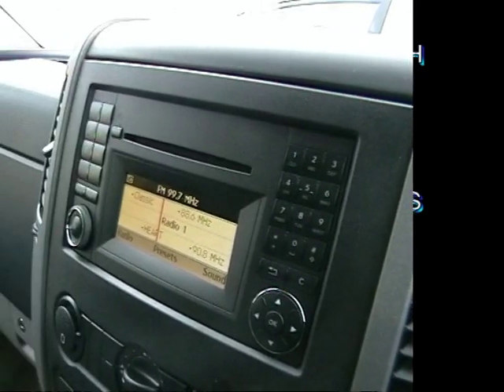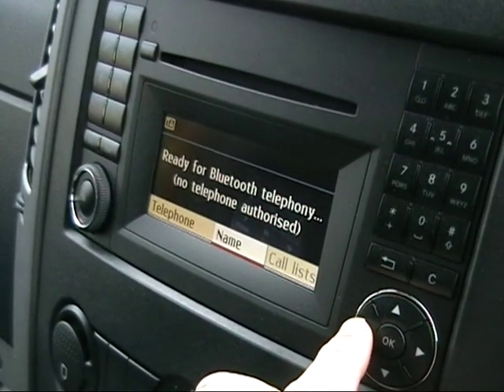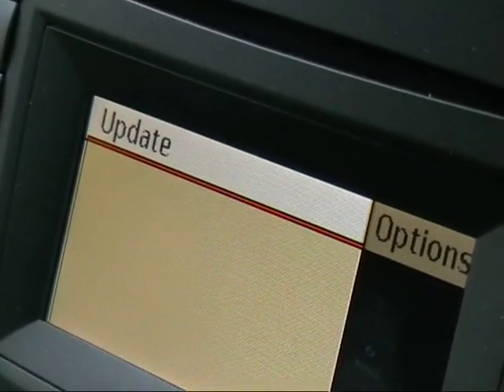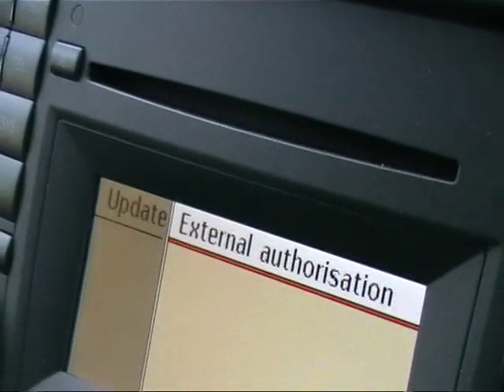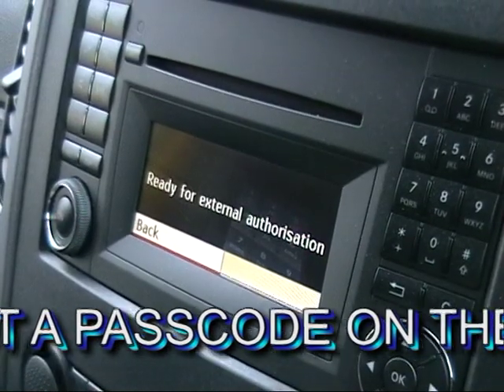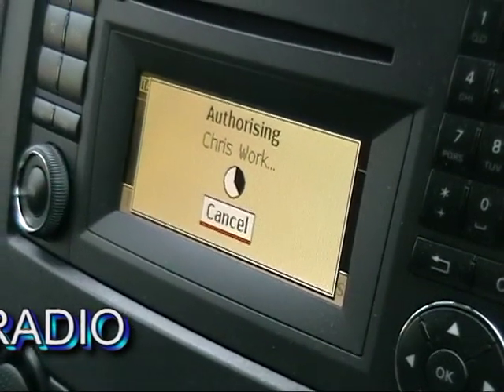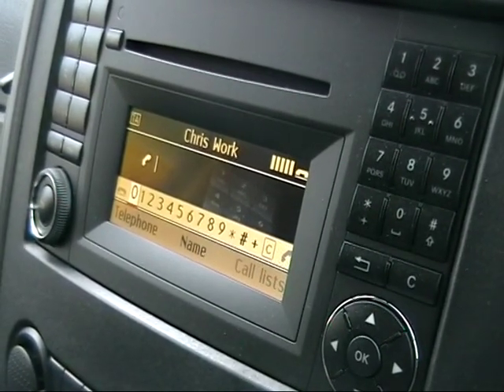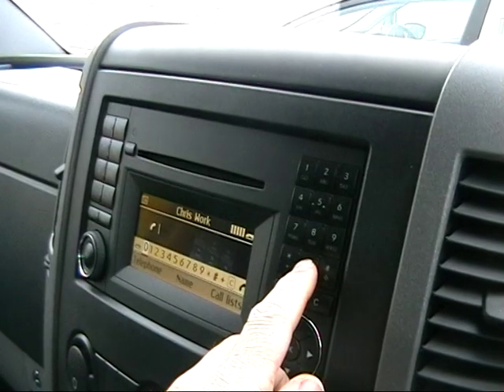Merc Sprinter Bluetooth Radio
How to pair up a Bluetooth Phone to a Merc Sprinter Bluetooth Radio